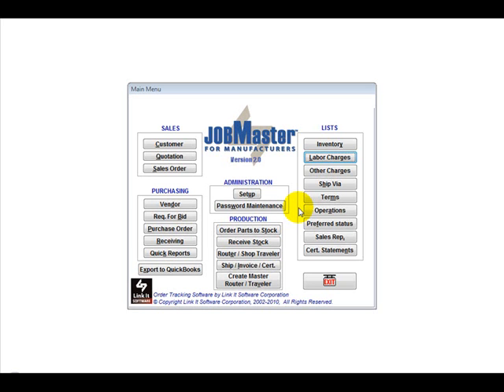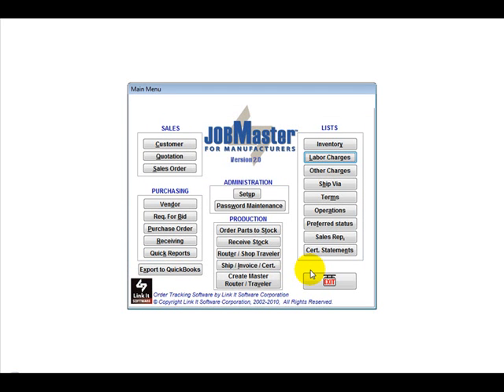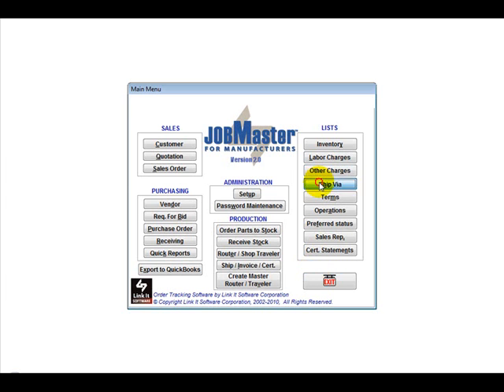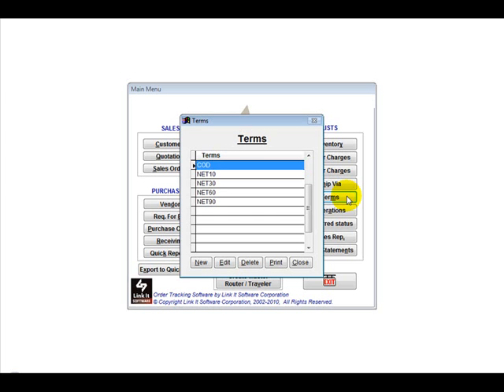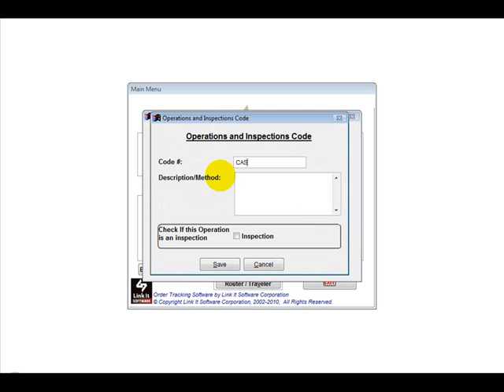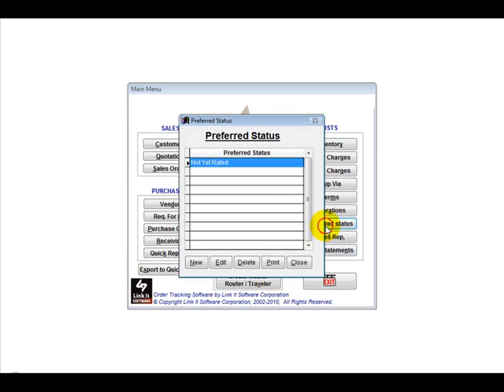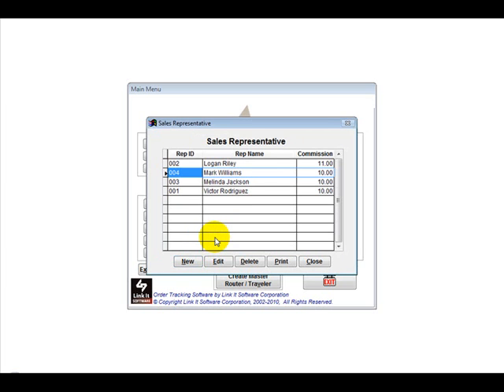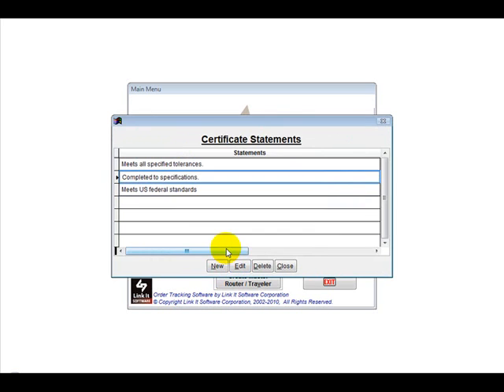Job Master Module: Entering Data Lists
Job Master job shop software automatically fills in your address and company information on invoices, sales orders and other documents, along with "auto filling" the appropriate information on purchase orders, sales orders, inventory reports, and shipping addresses. Job Master job tracking software, of course, needs to get this information from somewhere, which is why step one is entering the information Job Master needs in order for it to function properly, and for your operators to use it efficiently. The good news here is that you only need to enter information once!